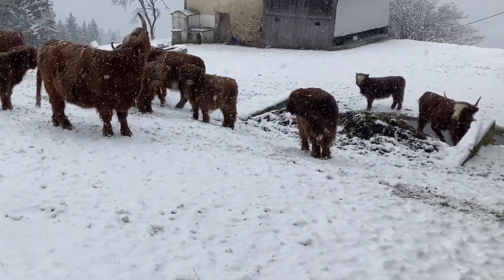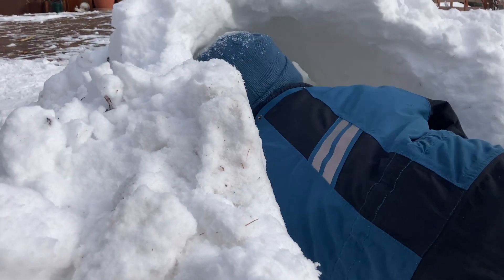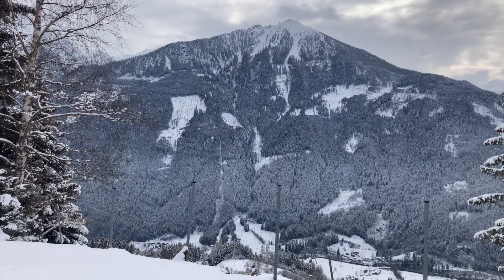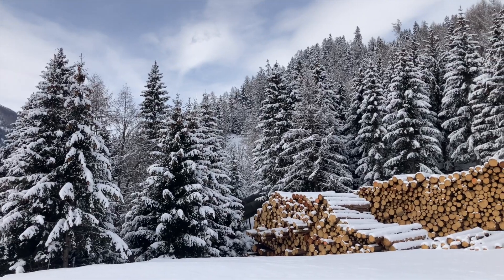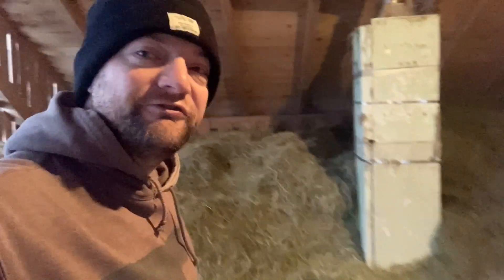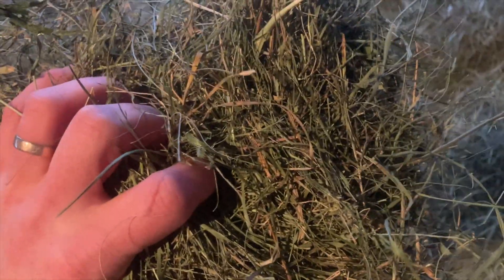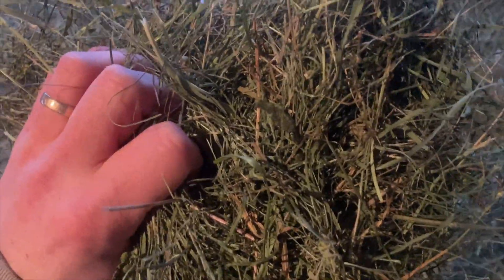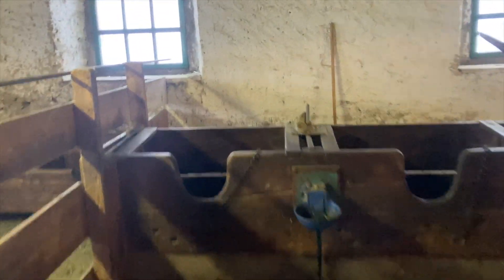Unlocking Poor Hay Fields: Understanding Mineral Deficiencies in Livestock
I believe that the cows on the farm we are farmsitting are not getting enough minerals. Let me walk you through my reasoning for what I see on them and why I think this is...

🖥️ Start your Holistic Management journey with our video course: The Life-Changing Power of Holistic Management

📲 Follow Simeon on Twitter: @realsoundfarmer

We receive thousands of comments and cannot reply to everyone.